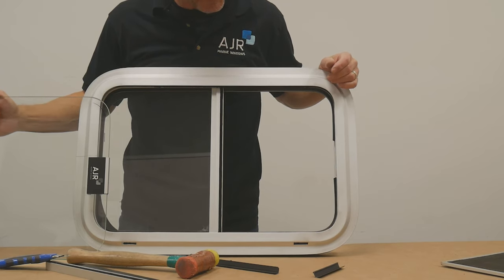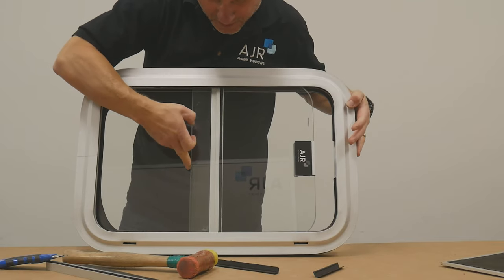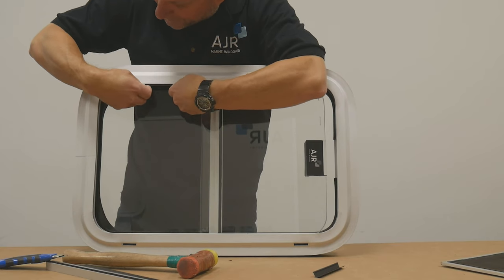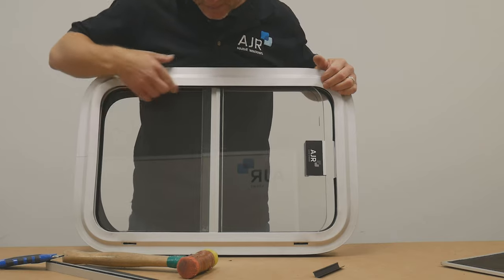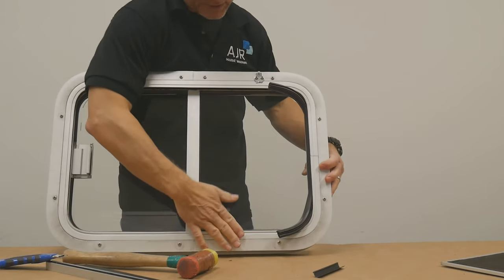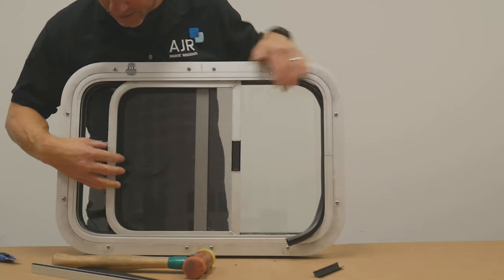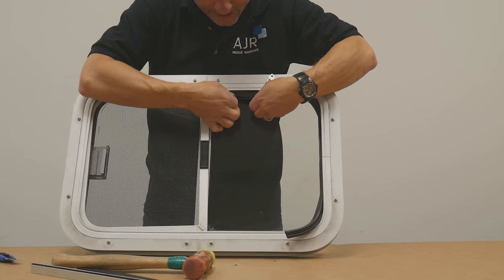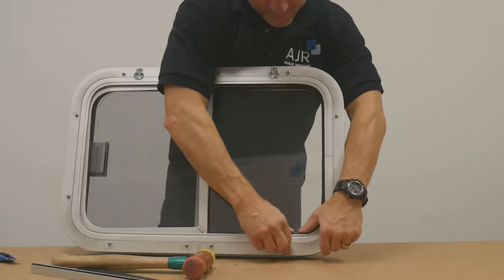How to replace the glass in a sliding window